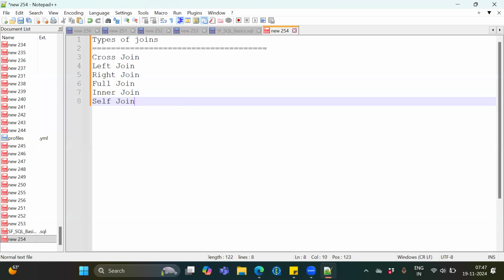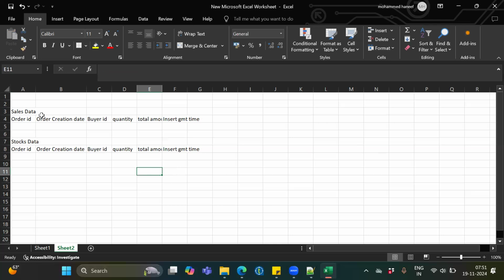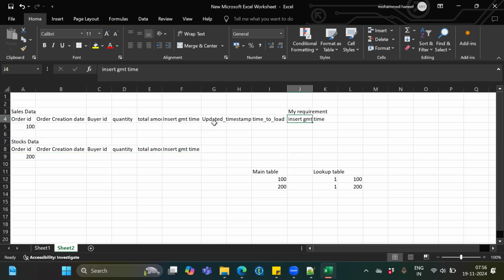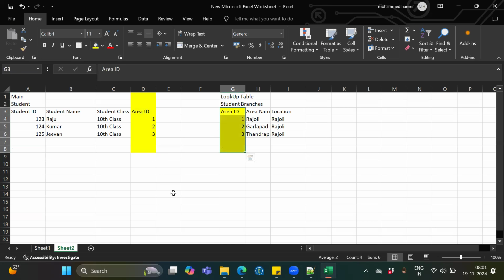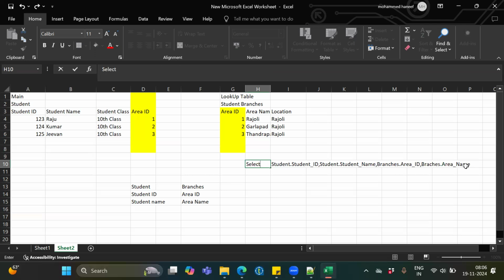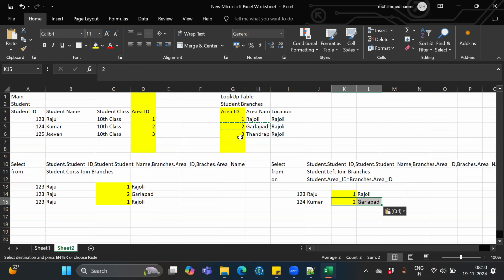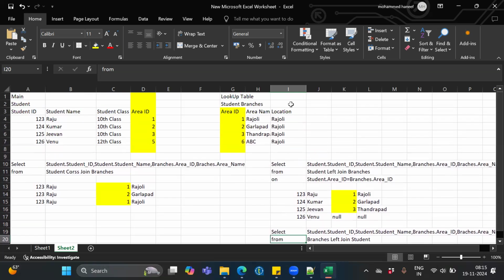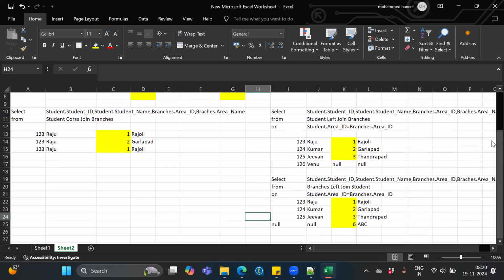SQL Database (Snowflake) - Class 9.0 (Types of Joins 1)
You will learn about types of joins
Cross Join
Left Join
Right Join
Full Join
Inner Join